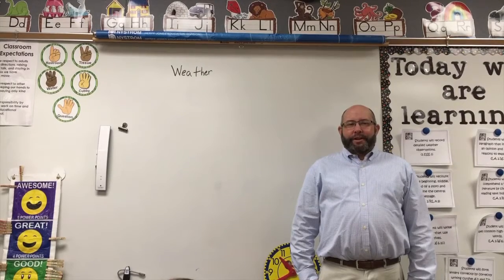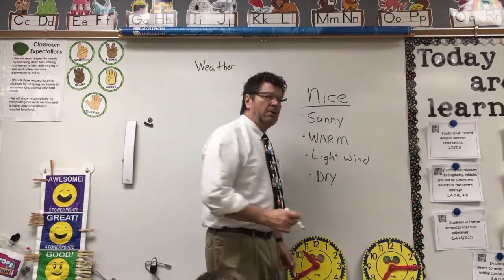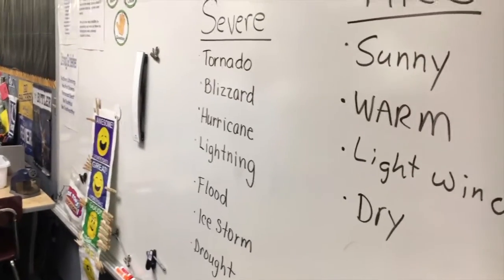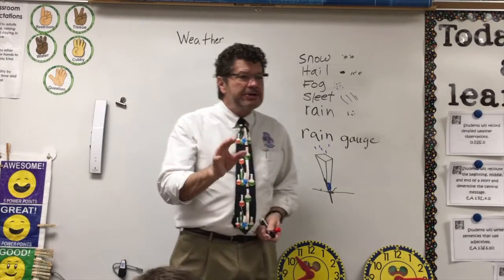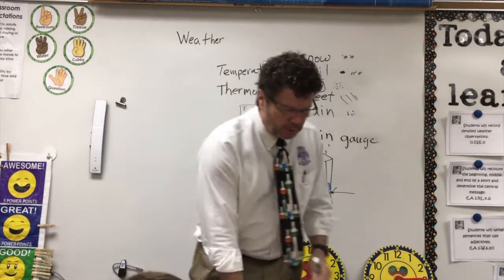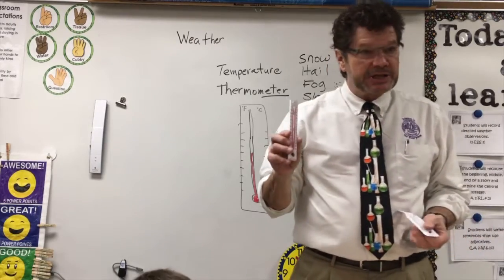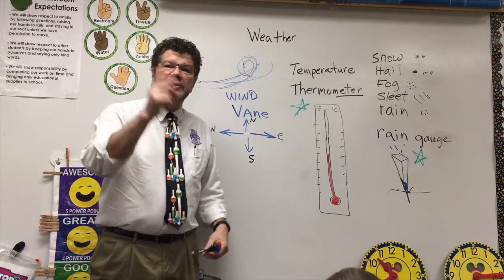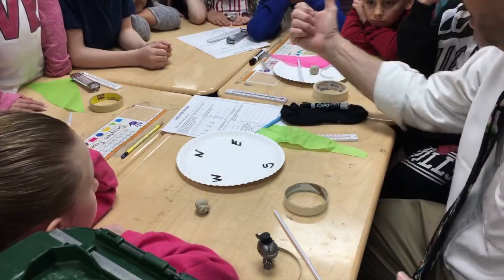Rick Crosslin Science Weather Tools Grade 2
Join me and my friends in Mr. Hatfield's second grade Mapelwood Elementary as we explore weather and weather tools.  Students constructed a weather vane and made observations